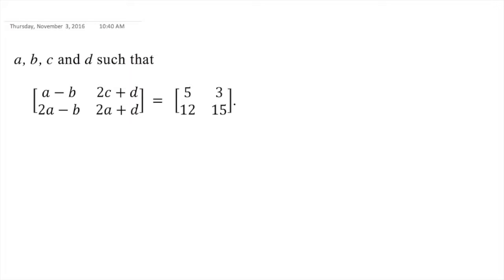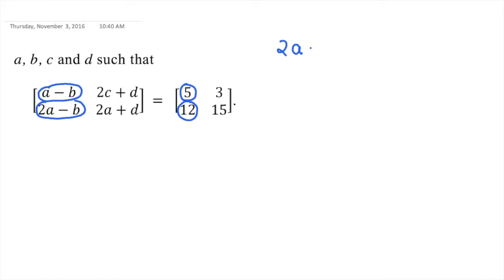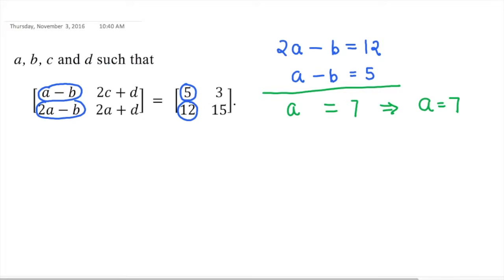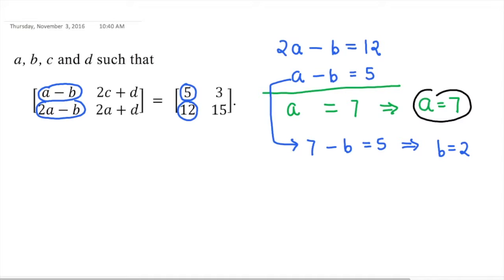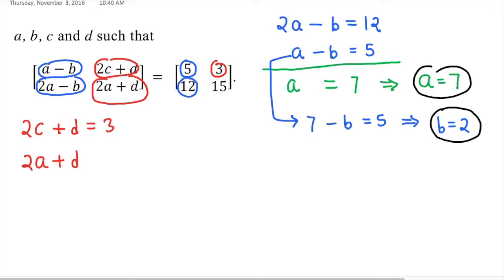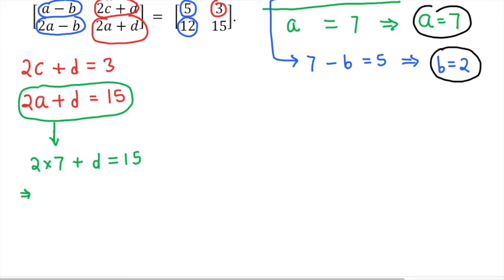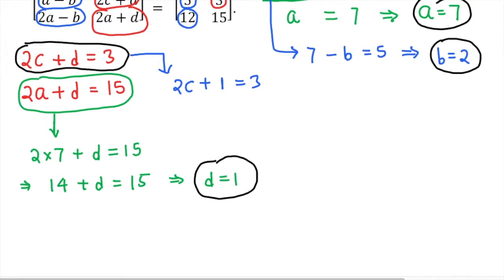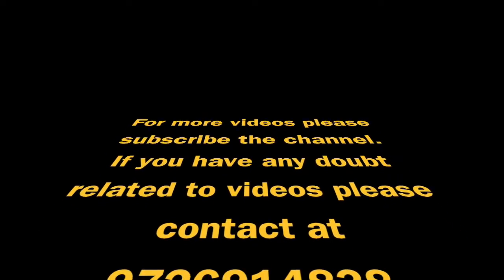EQUALITY OF MATRICES-2